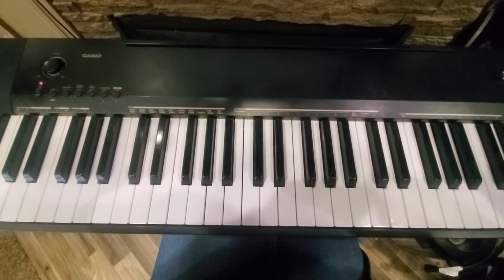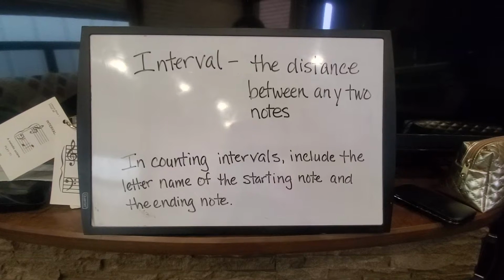Music Theory: Intervals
Definition, types, and counting